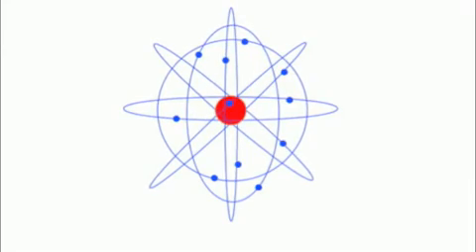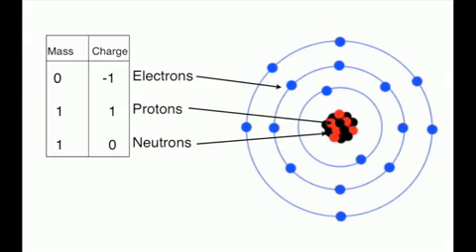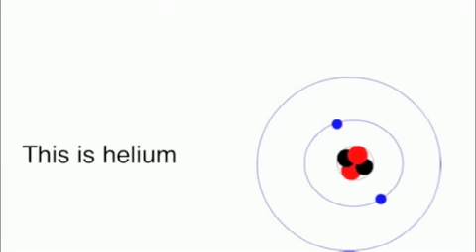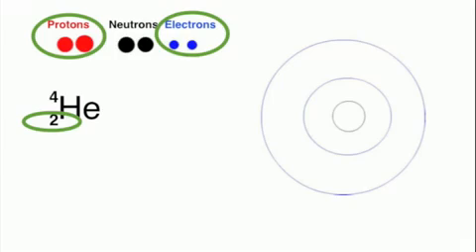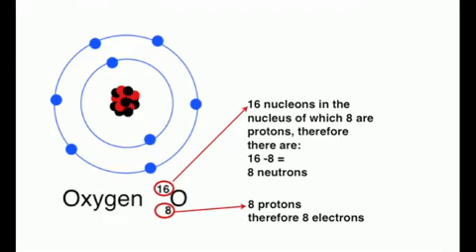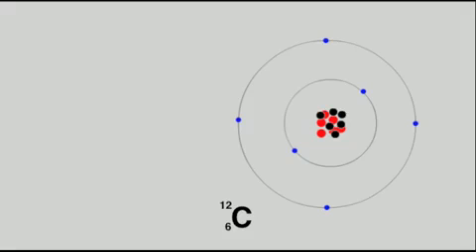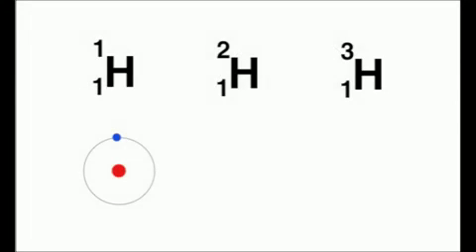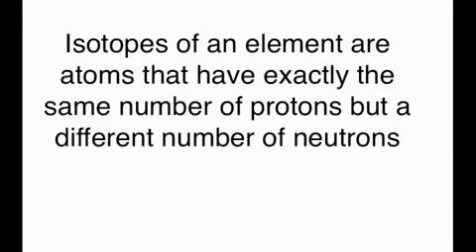YouTube Protons neutrons, electrons and isotopes